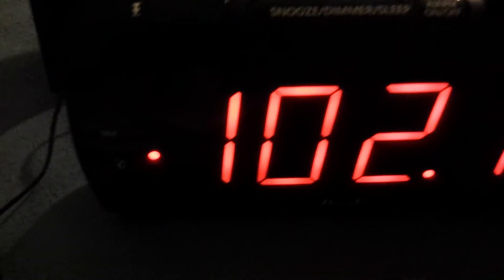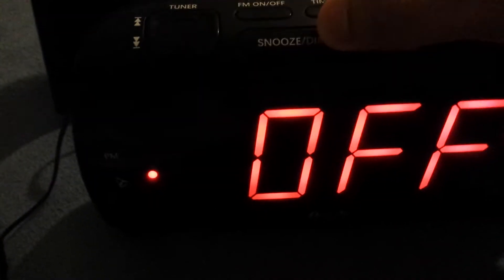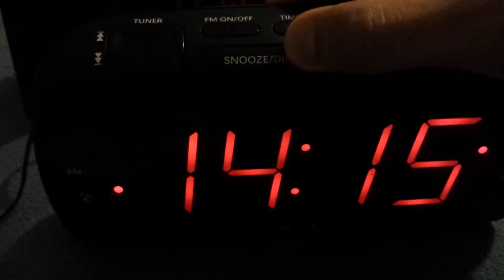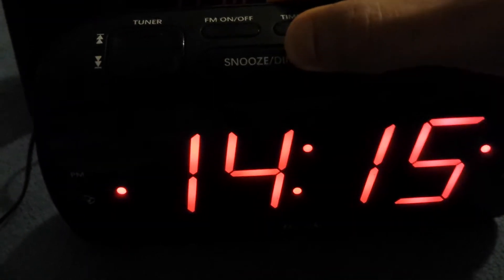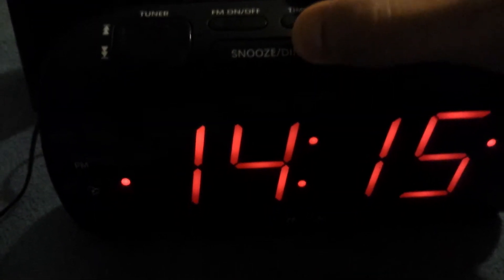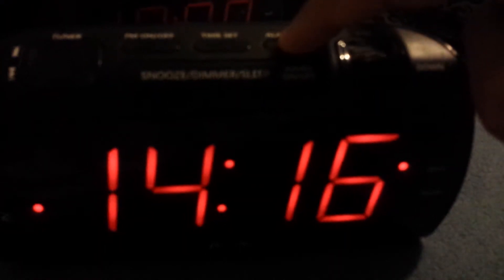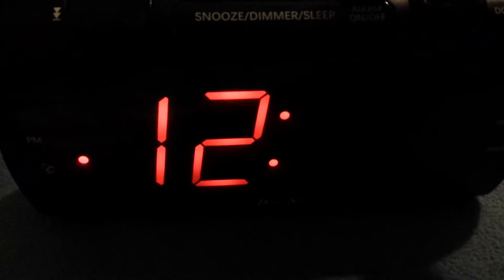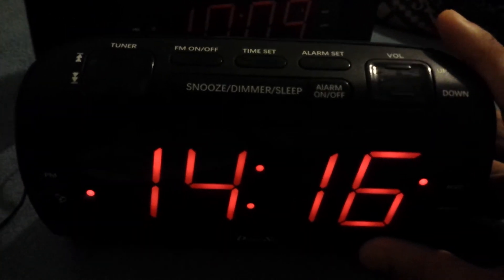dreamsky alarm clock